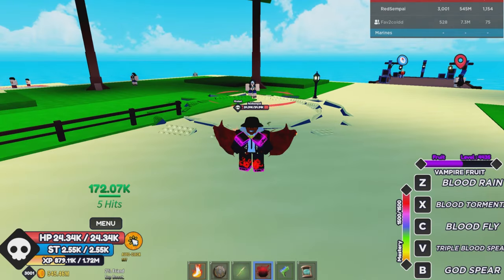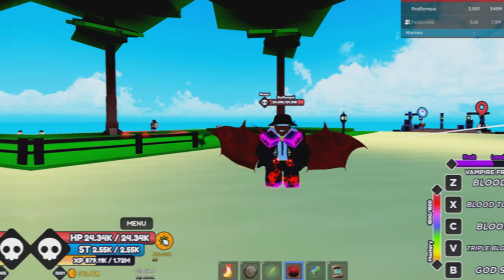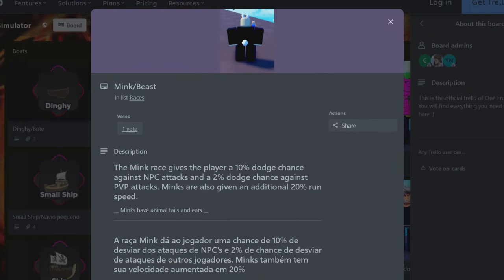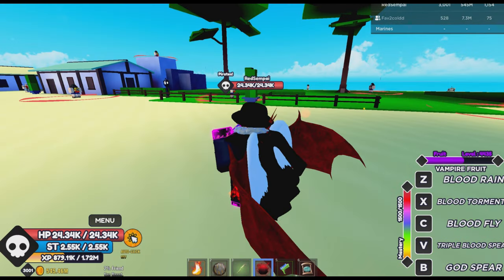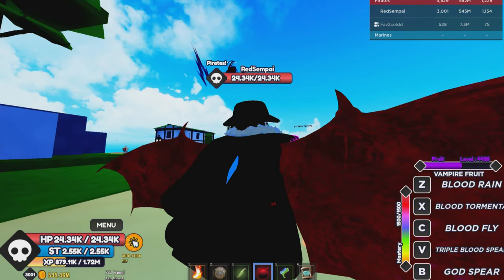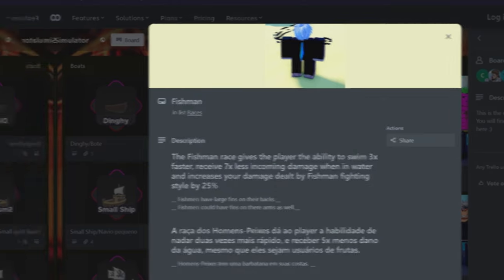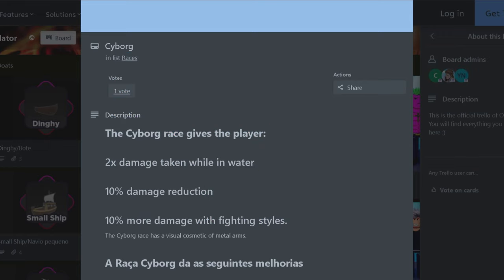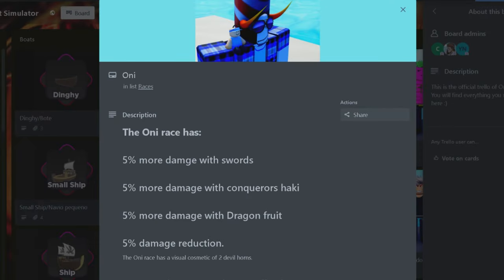what is the best race in One Fruit Simulator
is an online game platform and game creation system developed by Roblox Corporation that allows users to program games and play games created by other users. Created by David Baszucki and Erik Cassel in 2004 and released in 2006, the platform hosts user-created games of multiple genres coded in the programming language Lua. For most of Roblox's history, it was relatively small, both as a platform and as a company. Roblox began to grow rapidly in the second half of the 2010s, and this growth has been accelerated by the COVID-19 pandemic.